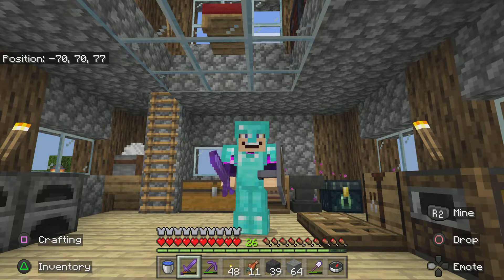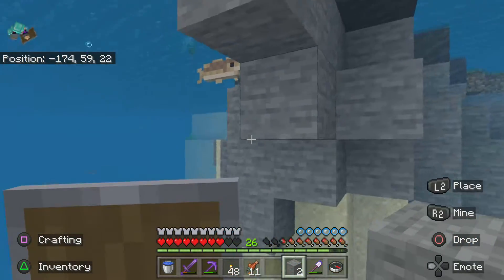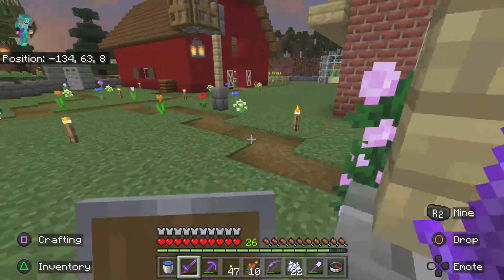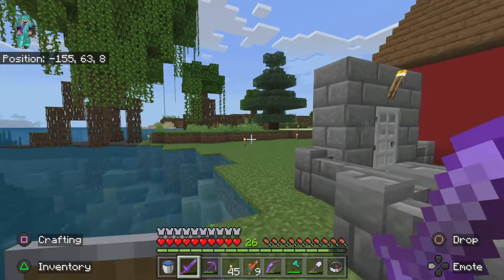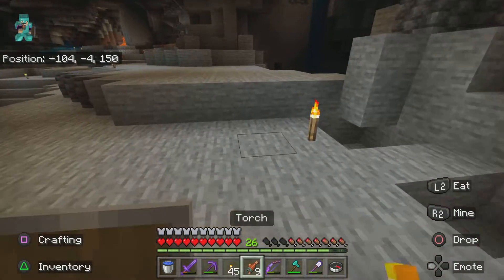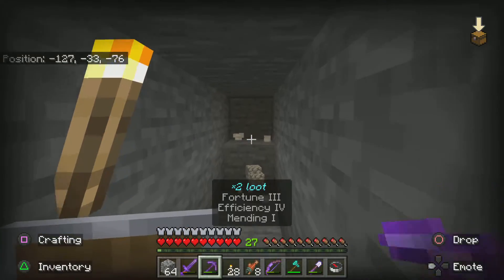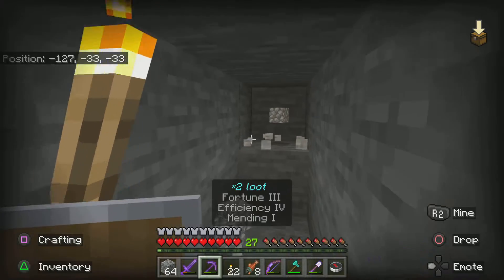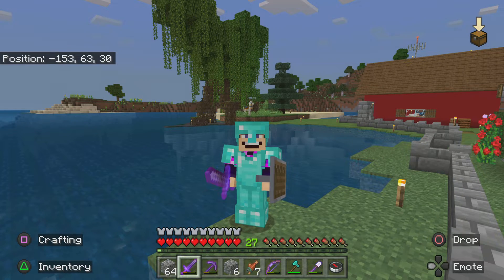squide13 survival island building my own mangrove